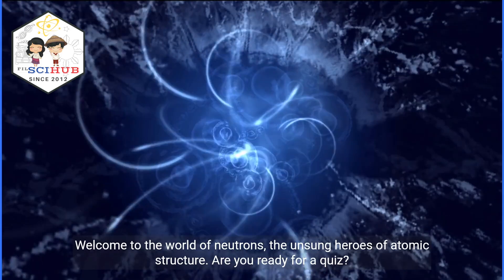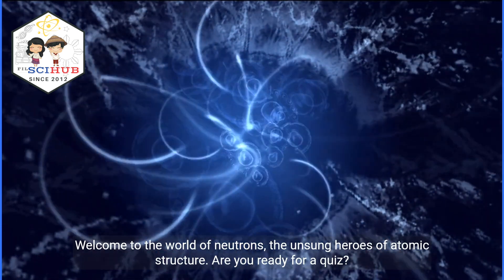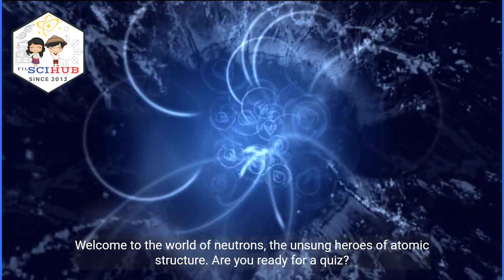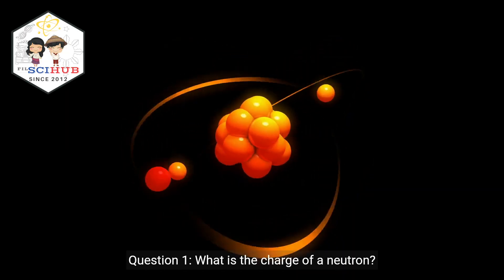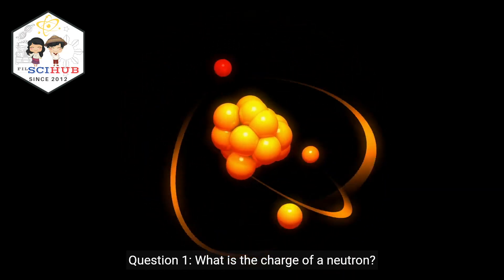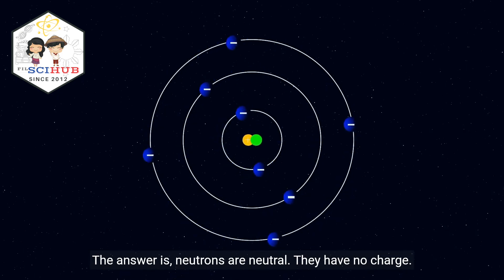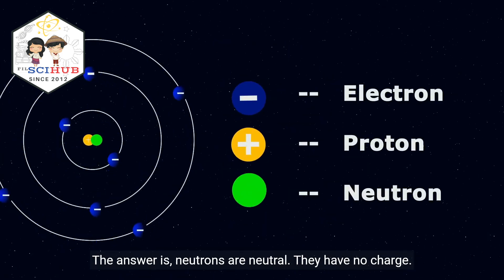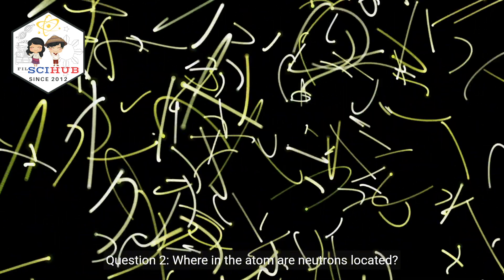GRADE 8 MATTER: QUIZ - Let's test your knowledge of NEUTRONS!